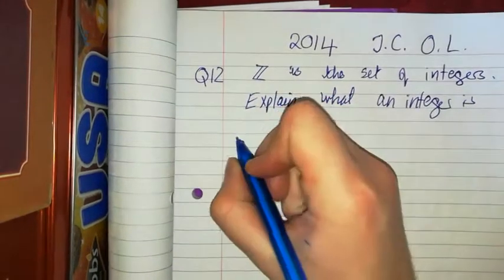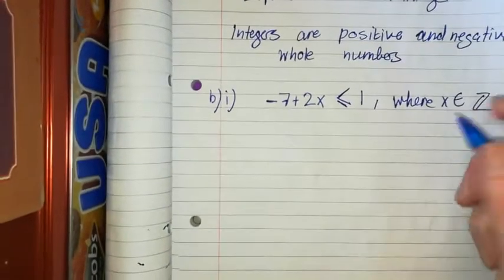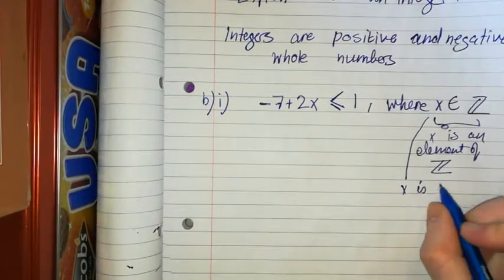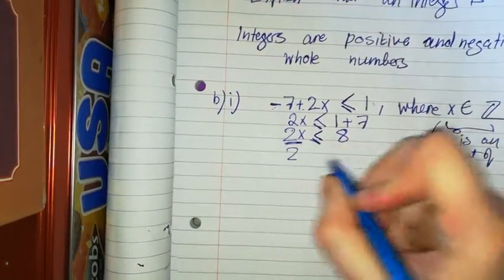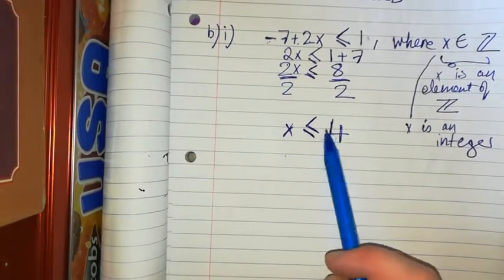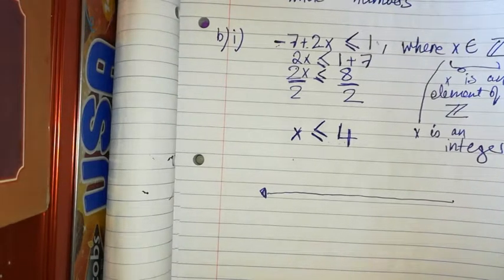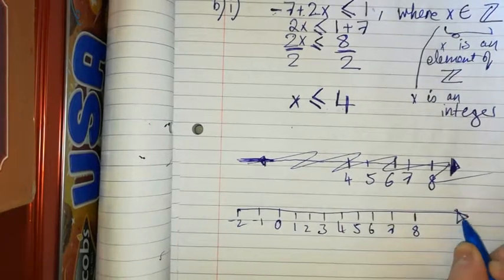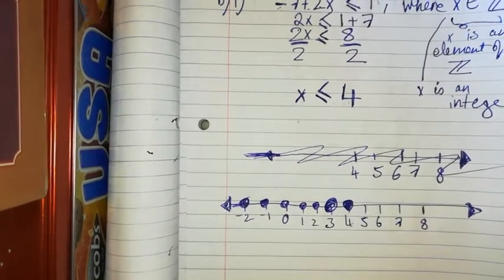2014 junior cert ordinary level maths question 12